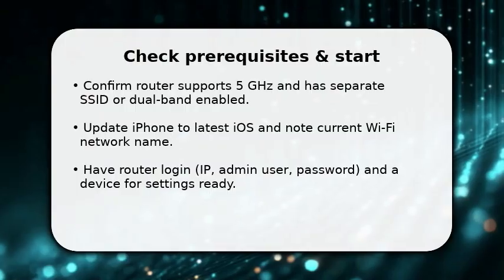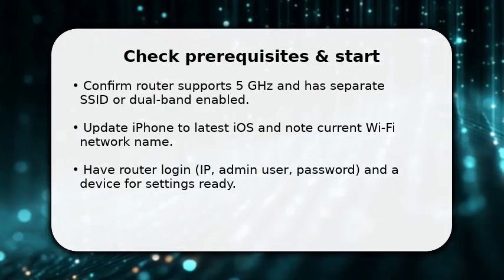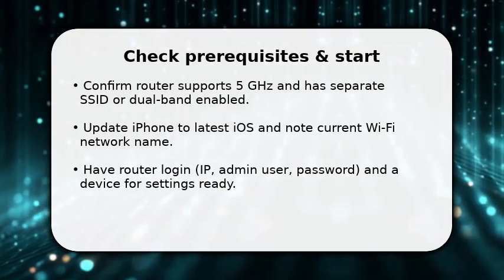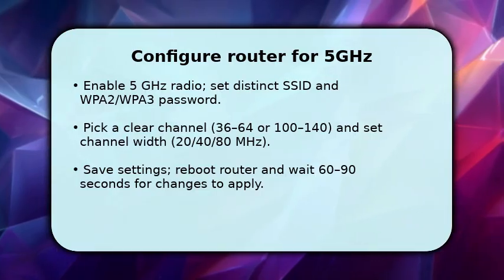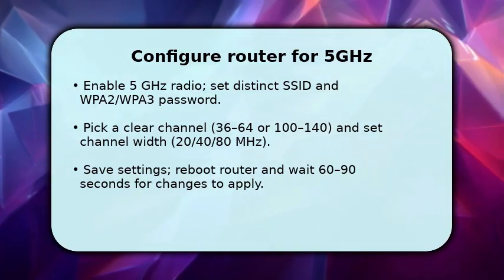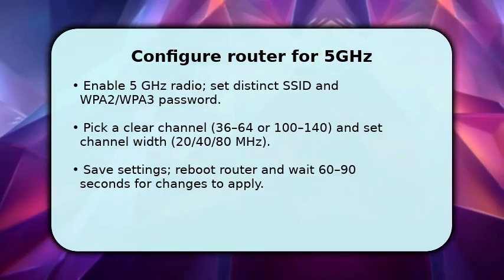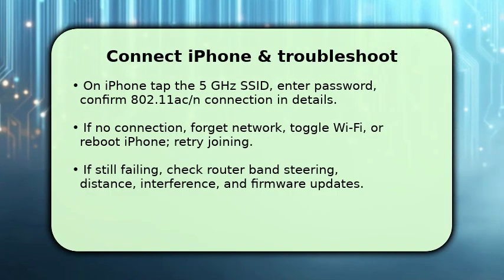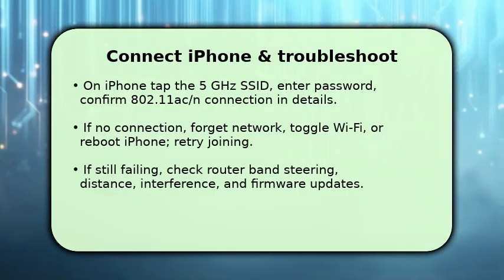How to Get 5ghz Wifi on Iphone - Step by Step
How to Get 5ghz Wifi on Iphone - Step by Step | 🔒 Surfshark VPN Deal — Stay private and secure. $1.99/mo + 3 Months Free ▸

Learn the essential steps to enable and use a Wi-Fi network operating at 5 GHz on your iPhone. This guide covers necessary settings adjustments, compatibility checks with devices, optimal placement for access points, tips for troubleshooting common issues, and how to maintain stable connectivity.

enable 5Ghz Wi-Fi, iPhone connection speed, Wi-Fi frequency bands, wireless network setup on iPhone, optimal placement of router, troubleshooting slow internet

.NET,